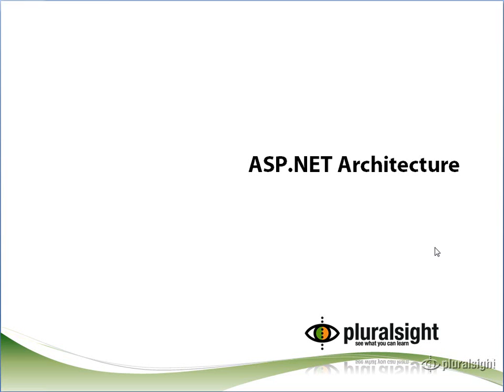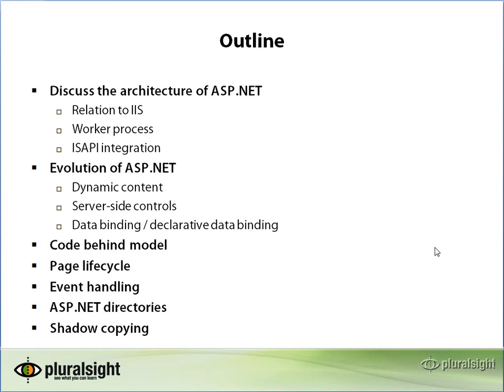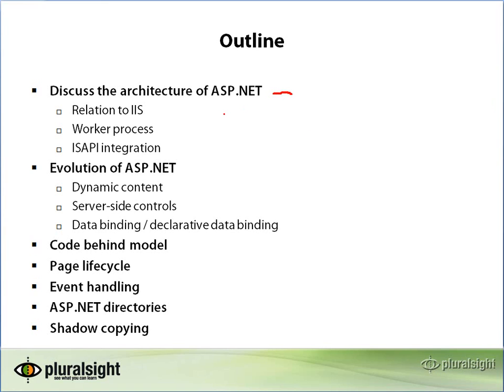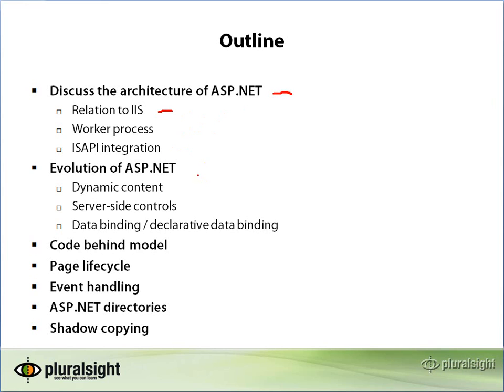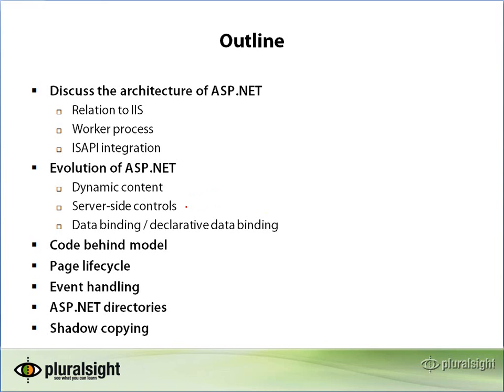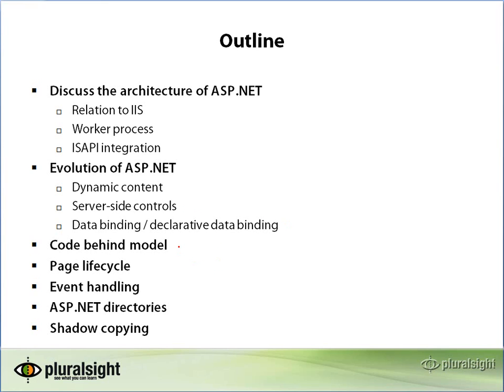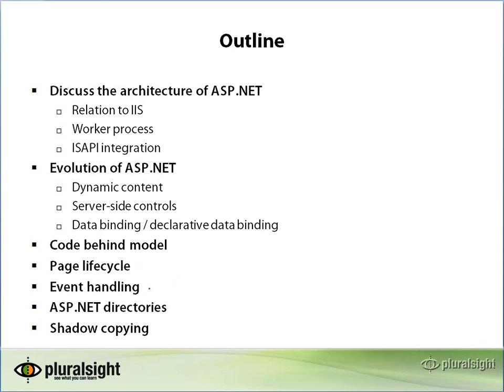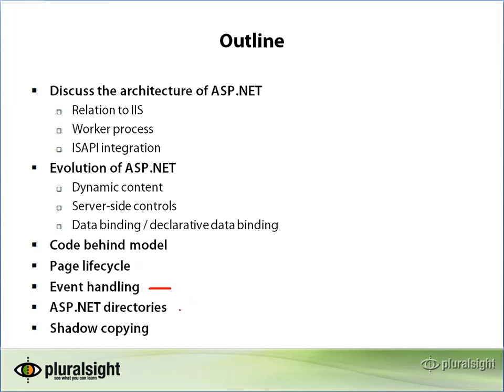1. Asp.net Architecture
These videos are useful for asp.net beginners. In these tutorial described that how you can start to build your website and become a professional asp.net developer.